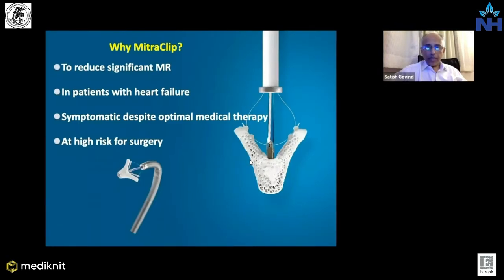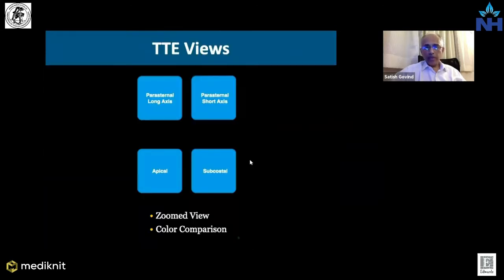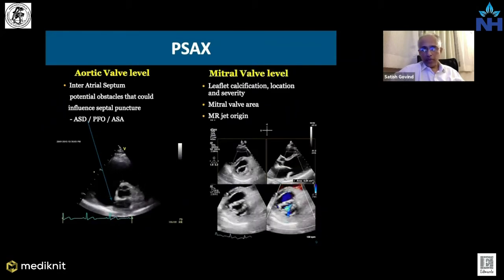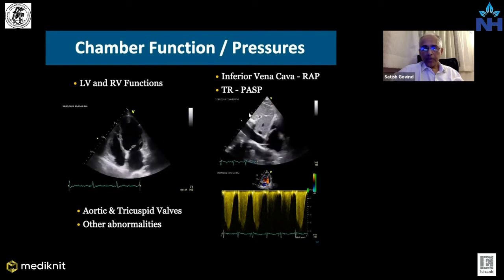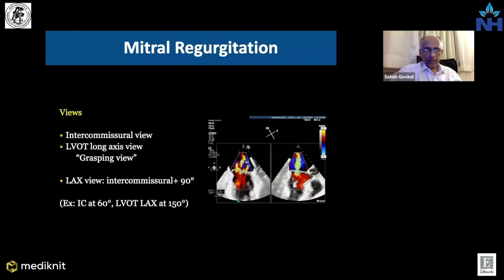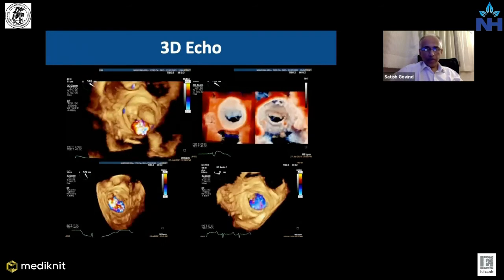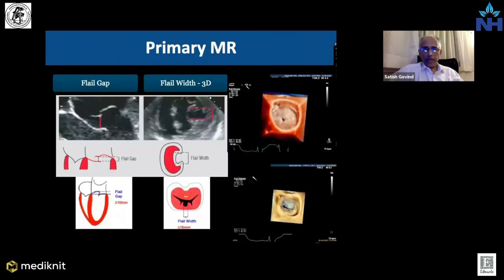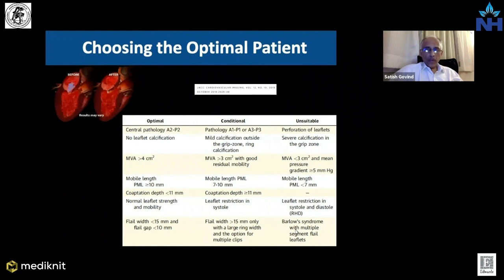TTE & TEE protocol for Mitraclip by Dr. Satish Govind